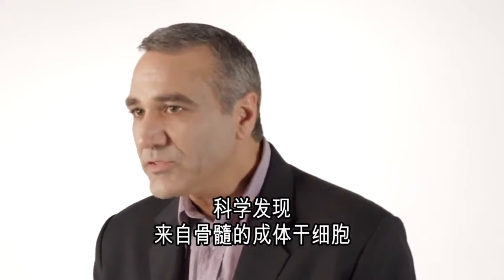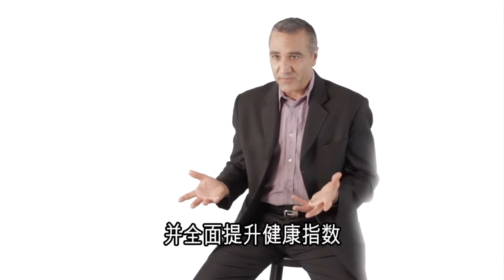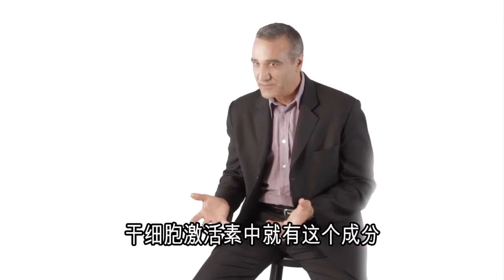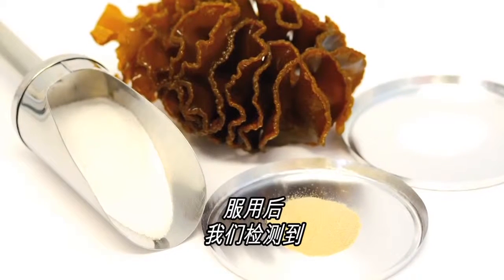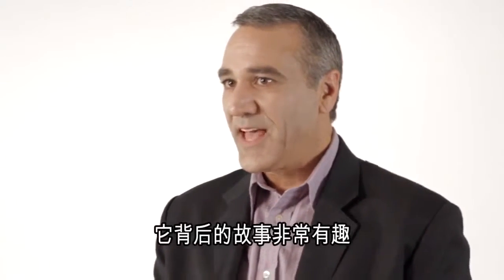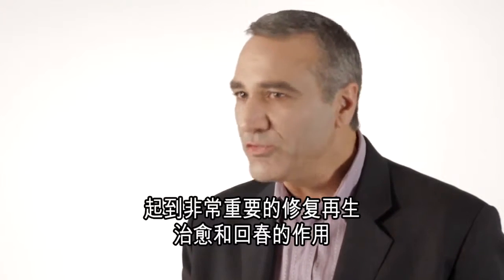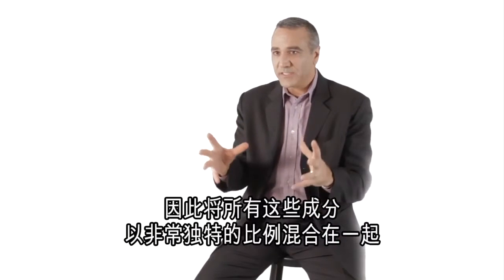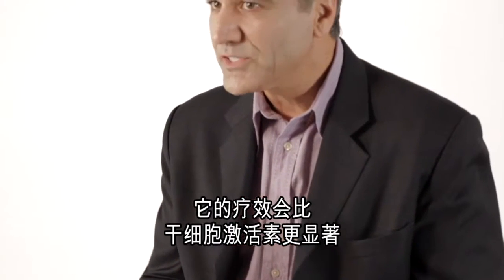SE2 Advanced Formula - Chinese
與眾不同的Stemtech

如果這家公司願意挑戰前所未有的研發，做那些別人所不願意做的事情，那麼，他就能成為一個先鋒者，並且與眾不同。

科學研究是Stemtech產品成功的基石。極少數的營養產品公司願意投資金錢與時間來提升他們的產品功效。有些公司甚至想要將我們的研究成果據為己有，將其刊登在他們的印刷品上。

我們持續地投資精力在ASC的營養研究上，同時改善我們的產品成分表，以求創造出提升人類生活品質的產品。

當您使用我們產品，我們保證您可以體驗到我們所聲稱的效果，因為我們不只是有前數十萬個快樂的使用者經驗，我們更在後期的實驗室與臨床研究中持續改善。